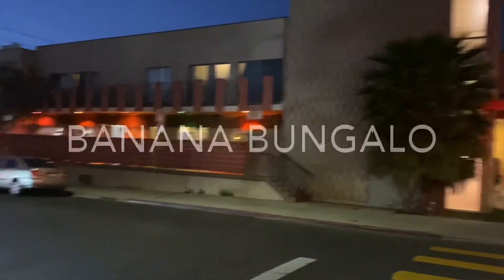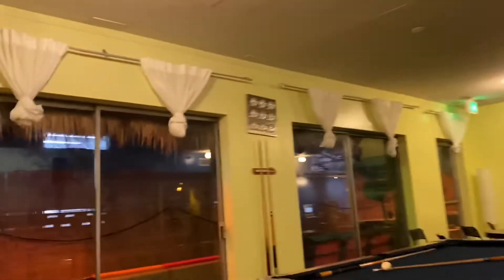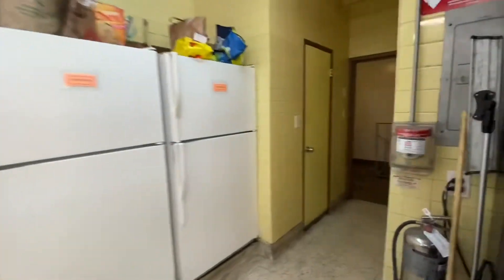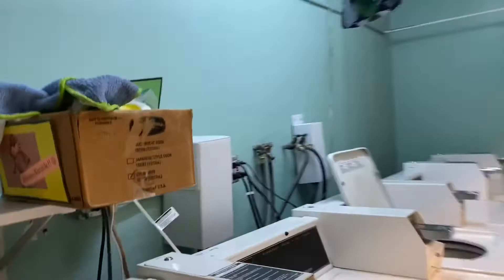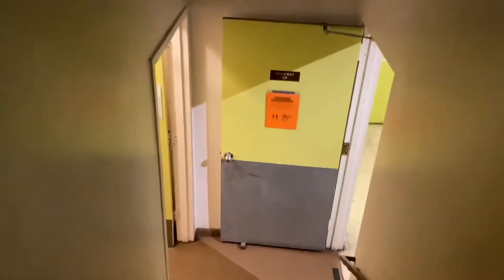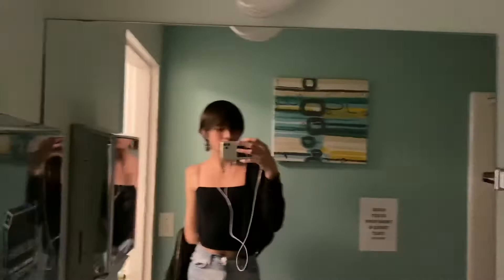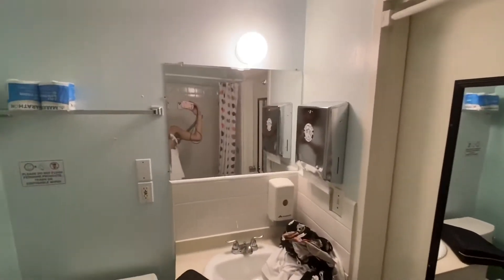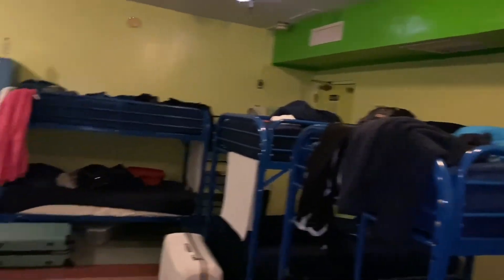hostel tour!!!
Hey guys, hey guys hey guyrs😭😭. This is bananabungalo a hostel in losangeles
that I stayed in for the duration of my La trip that failed. (My last video as reference) but yeah I wanted to film a tour but I was too shy so I filmed some clips and did a voice over! Yeah any questions I can answer just ask.
I payed 25$ a night. There was a laundry room, kitchen, and bathrooms. Pretty chill for my first hostel and I met cool people.
Tags; LA tour hosteltour.
-E.M